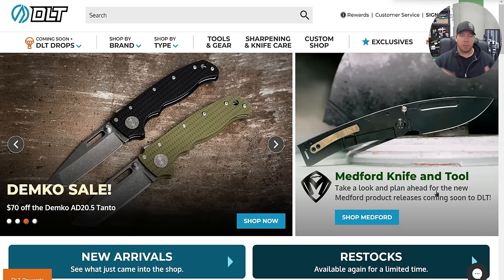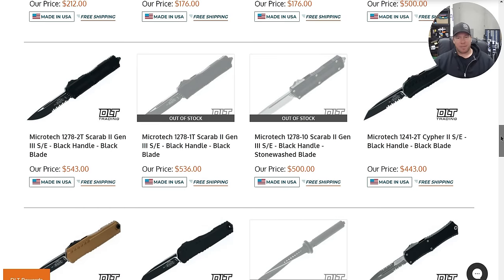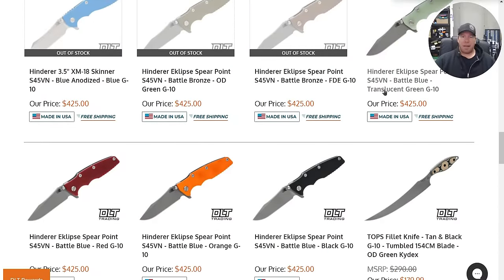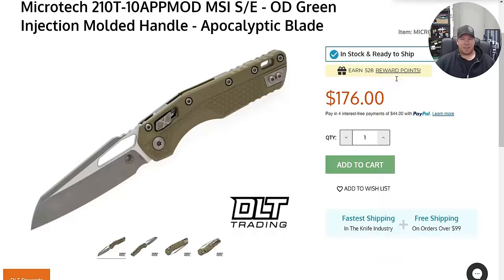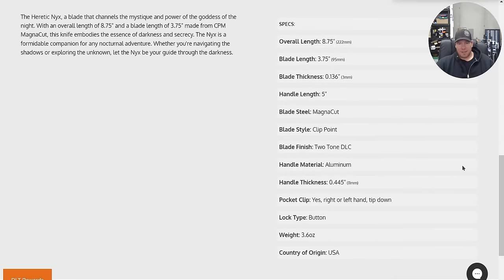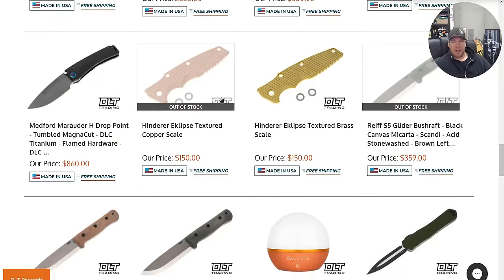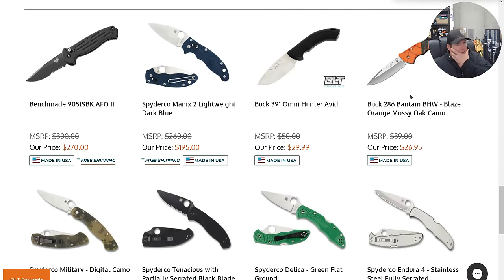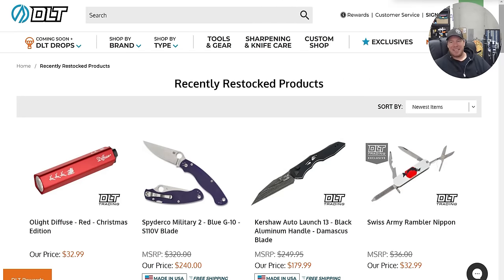You Can Just Go Buy These Knives Now!? (That's A Good Thing!)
New arrivals and Restocks at DLT Trading! May 2024.